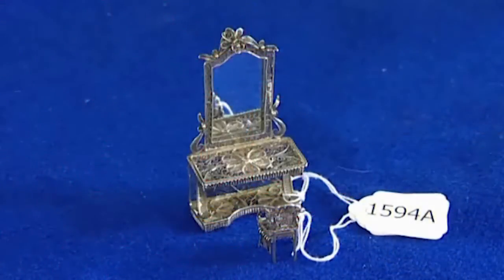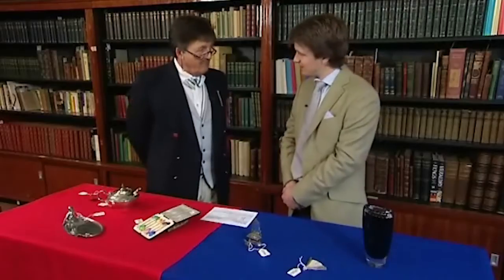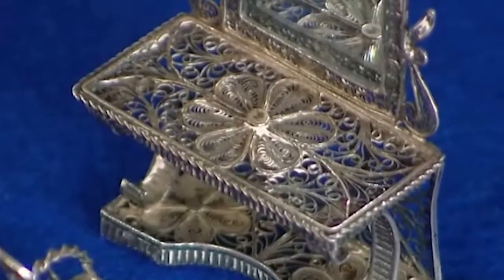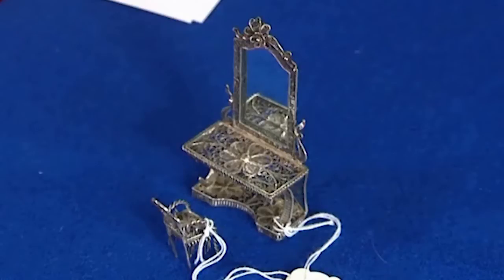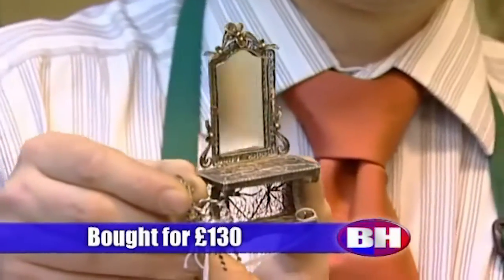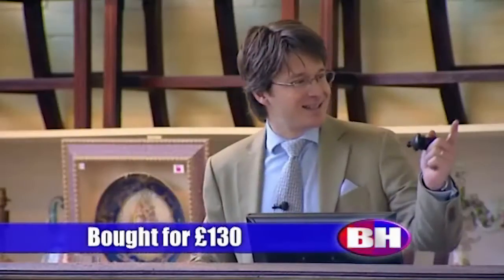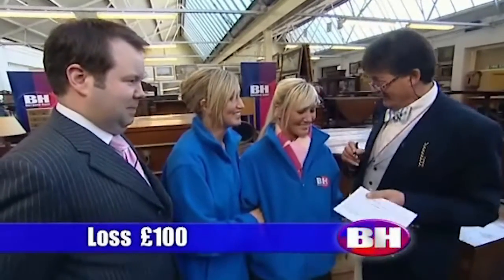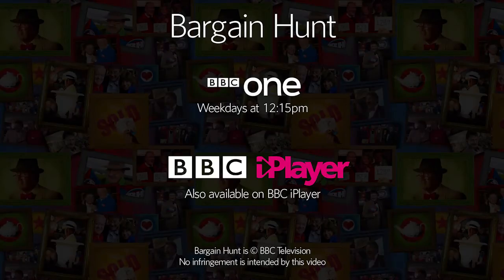Bargain Hunt - Silver Filigree Dressing Table and Chair (Loss)